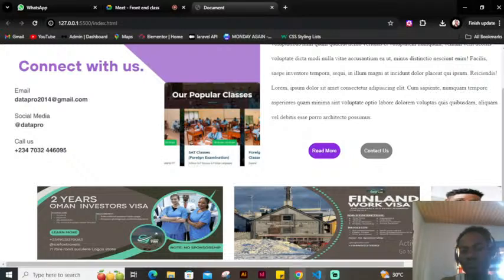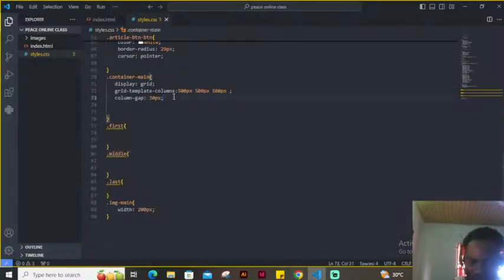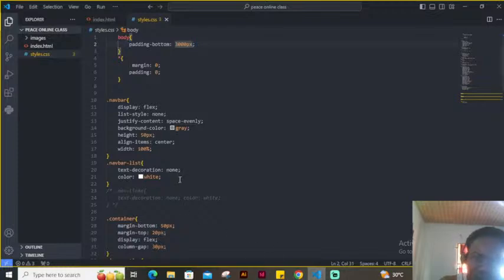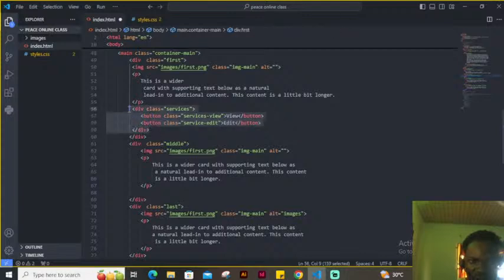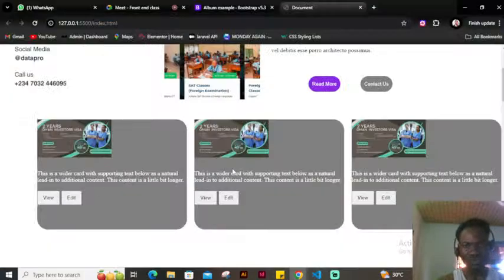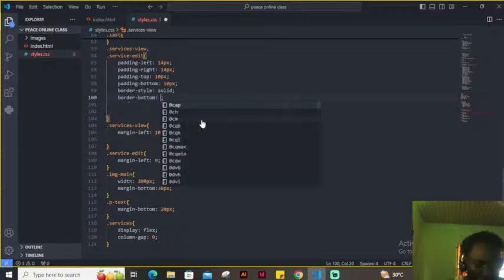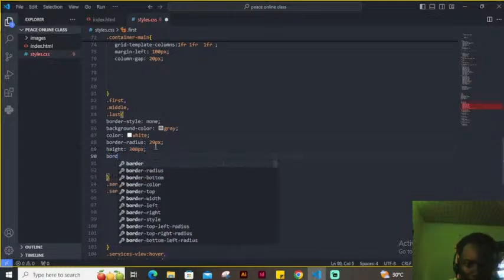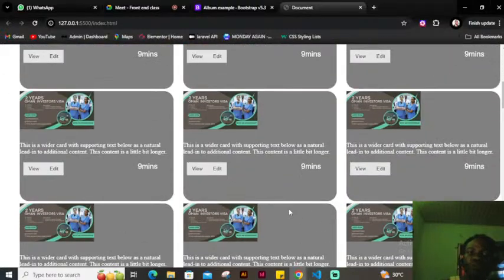peace front end class